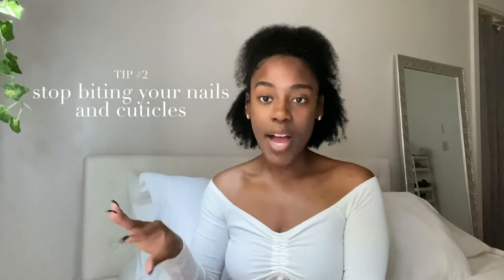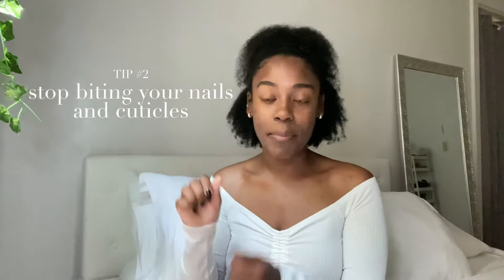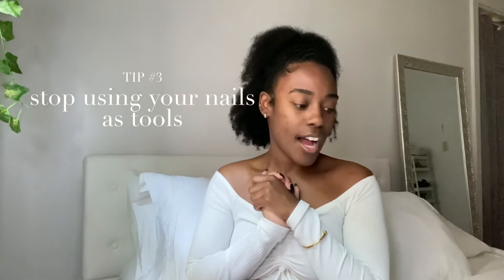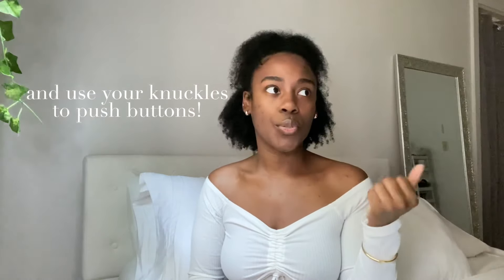Tips on growing your natural nails long and healthy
These are just some things I've learned over the past two years. I'm not a professional but I hope you can find this helpful :-)